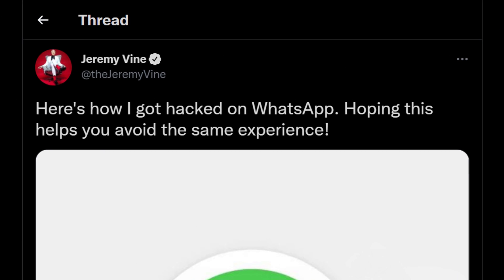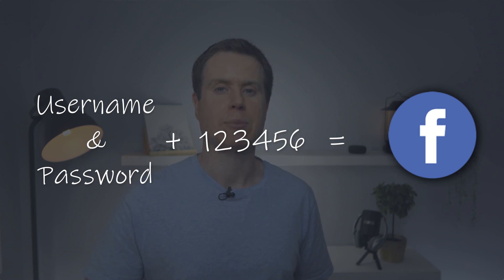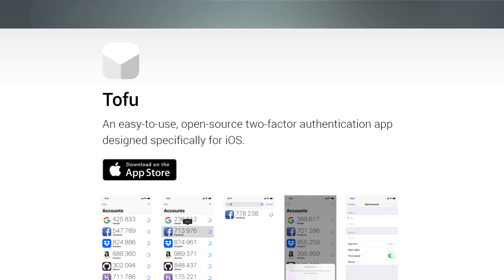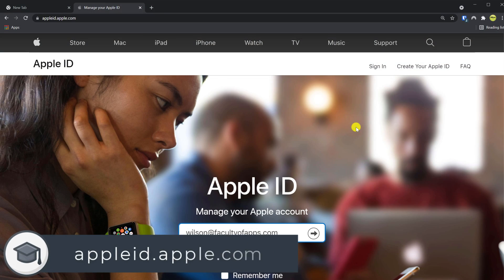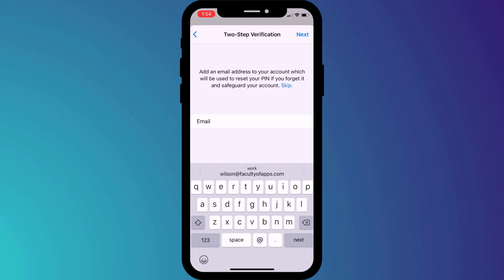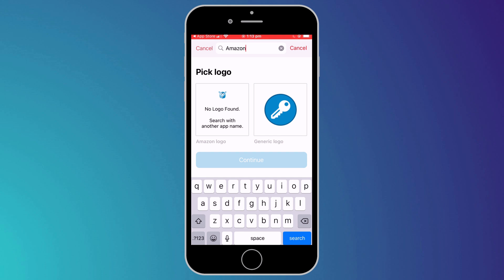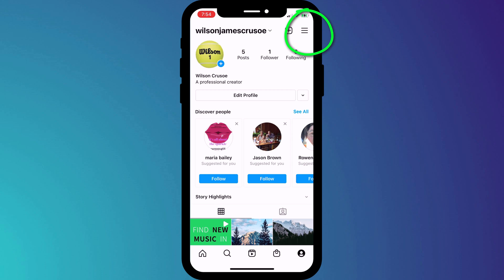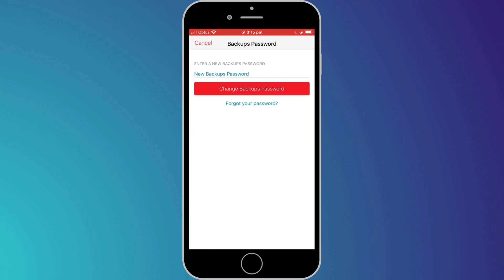How To Enable Two Factor Authentication - A Beginner's Guide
Protect your accounts from hackers! Learn what is Two Factor Authentication (2FA) and how to enable it on all your online accounts.

0:00 - How Two Factor Authentication works
1:10 - Why Two Factor Authentication is secure
1:41 - How to enable Two Factor Authentication
2:06 - Installing a 2FA app
3:16 - Enabling 2FA on your Apple account
3:50 - Enabling 2FA on your Google account
4:19 - Enabling 2FA on your WhatsApp account
4:46 - Enabling 2FA on your Signal account
5:03 - Enabling 2FA on your Amazon account
6:26 - Enabling 2FA on your Facebook account
6:53 - Enabling 2FA on your Instagram account
7:38 - Backing up your 2FA codes

Attribution:
Video by Nothing Ahead from Pexels
Video by Laker from Pexels
Video by james from Pexels
Icons made by ultimatearm from Flaticon